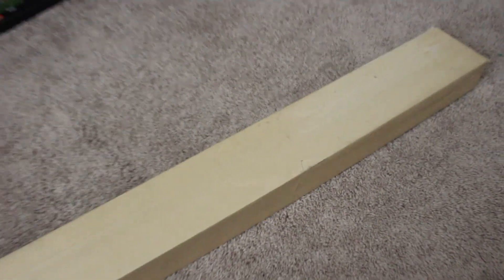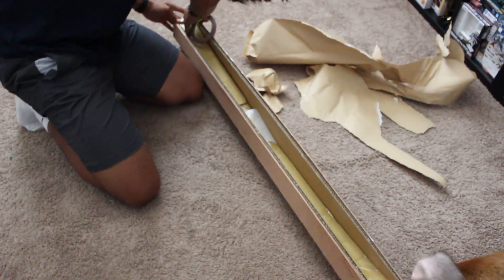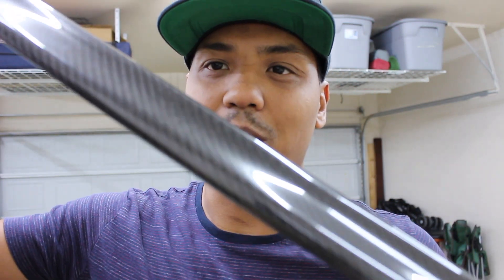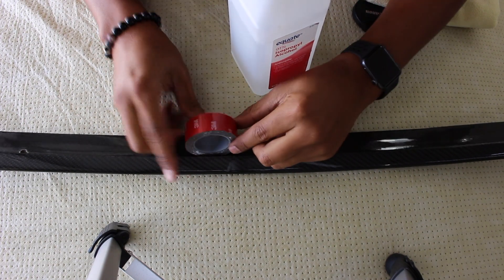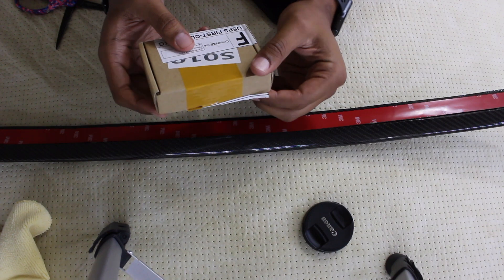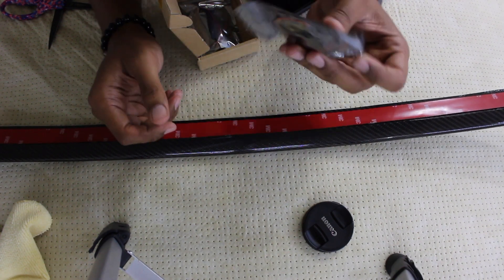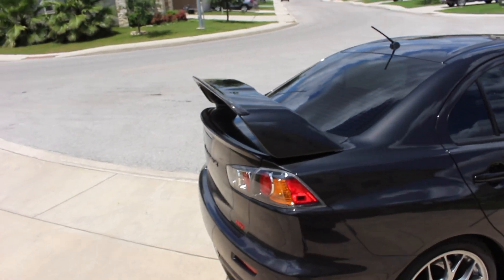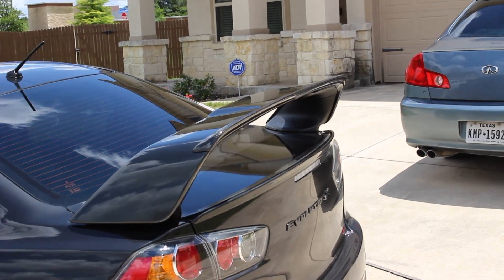EVO X GURNEY FLAP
GURNEY FLAP